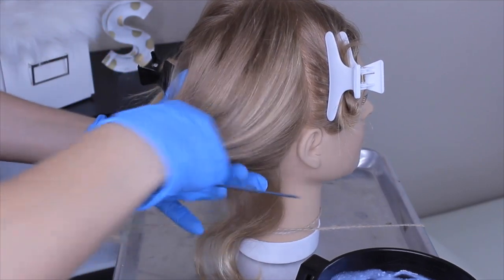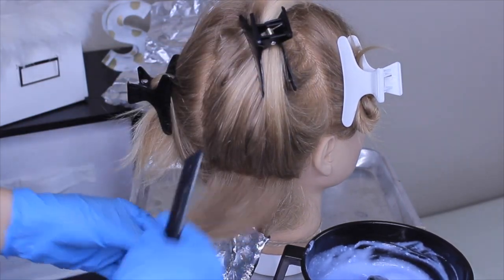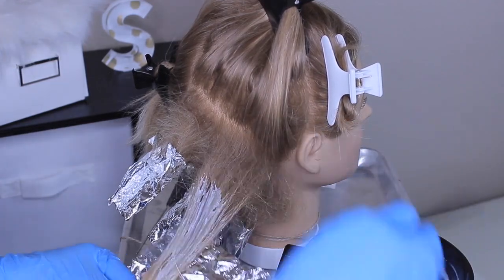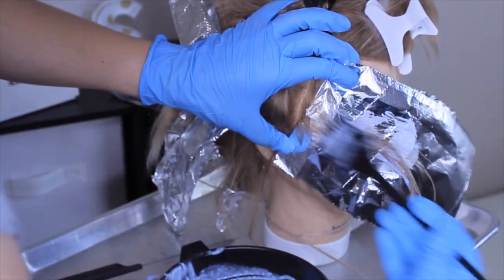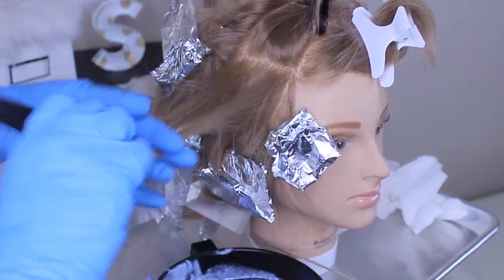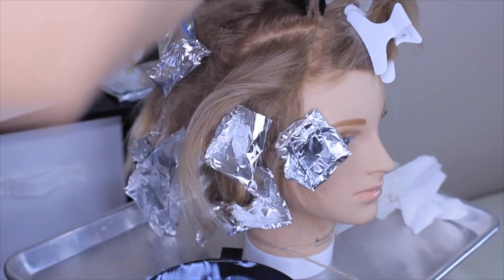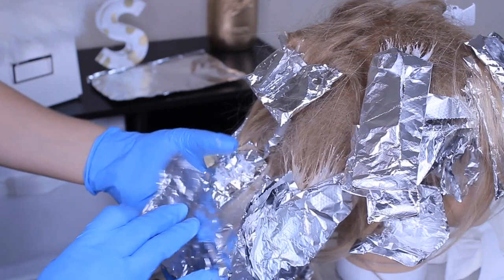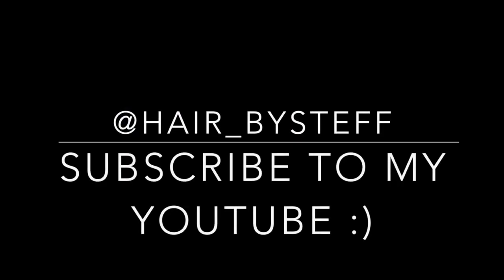Balayage using foil | Joico Lumi Shine Bleach | Hairstylist Inspiration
Hello all! This video is intended for licensed professionals, please understand there is a lot that goes into doing hair, so this is not intended for DIY if you do not know what you are doing.

to all my cosmo's, let me know if videos like this are helpful, if you ever have downtime in the salon start practicing, it will make you so much better at your craft. I will be investing in a tripod lol. If I can do any more videos to help, let me know, I also want to start product reviews!! COmmetn below if there is a product you would like to see in action. my channel is finally moving in a great direction and I could not be more happy with my organic growth in the last month.

Happy Monday!

PS Big news is coming!!!